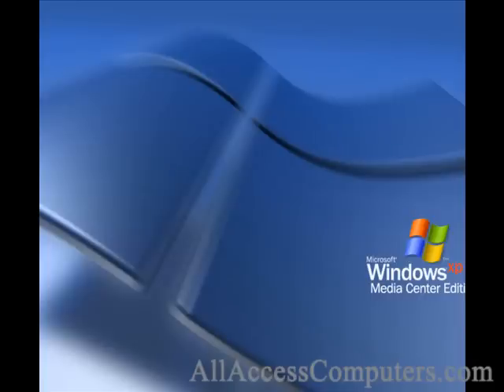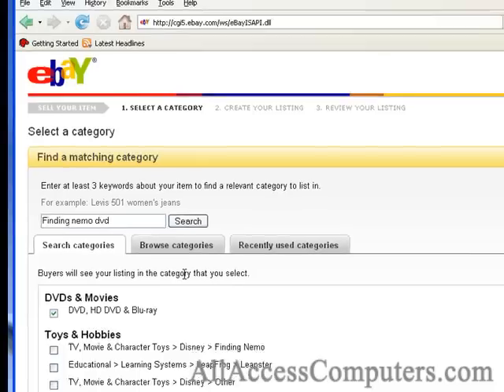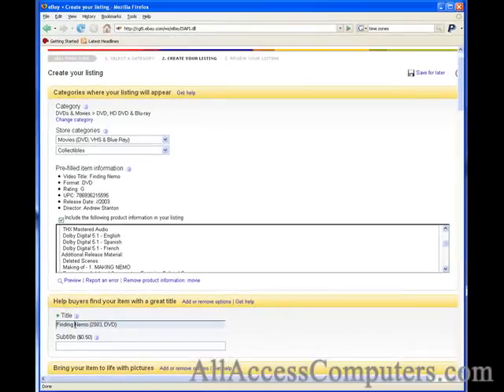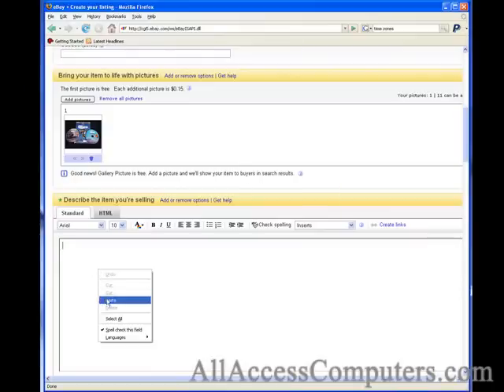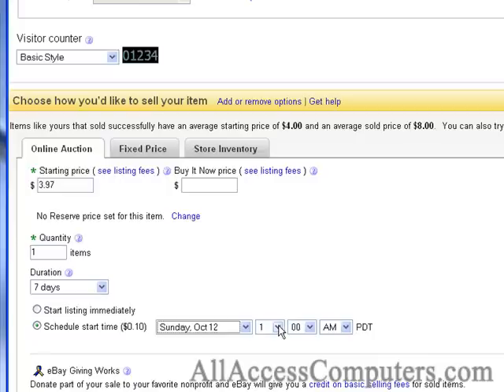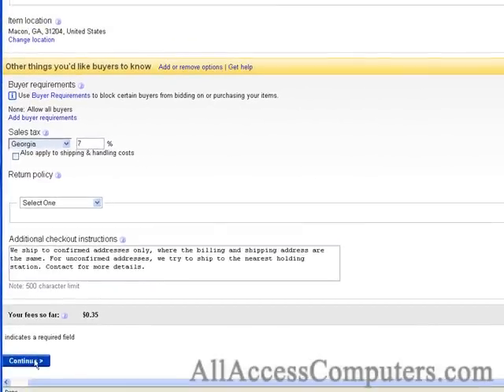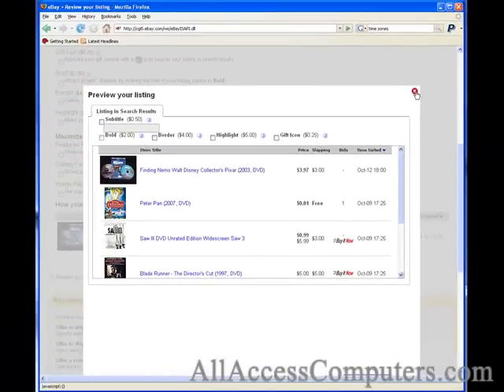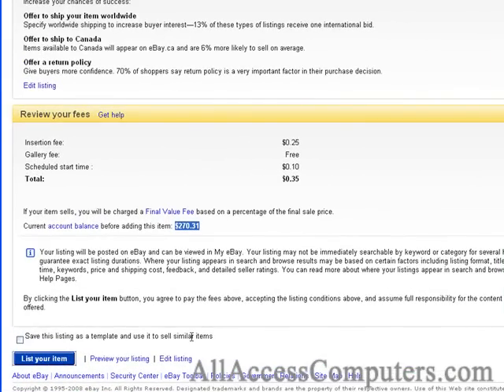eBay Tutorial - Prefilled Product Info.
This is a quick and simple tutorial on how to list an item on eBay using their prefilled product information.